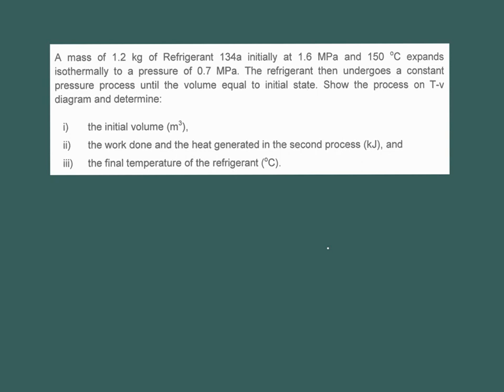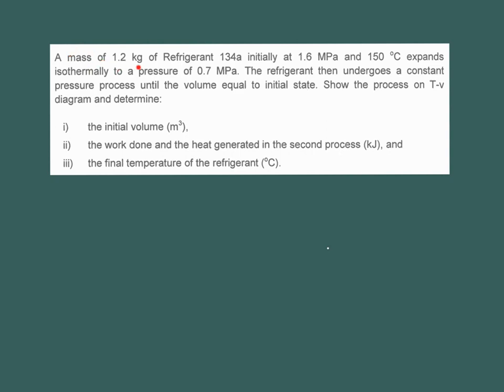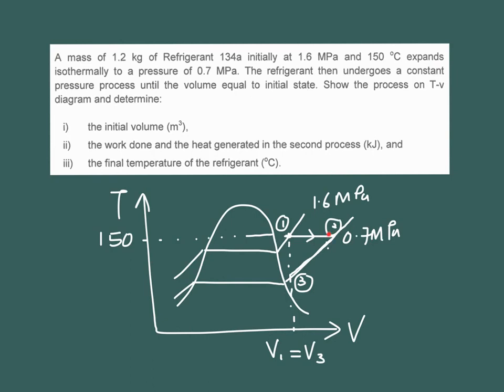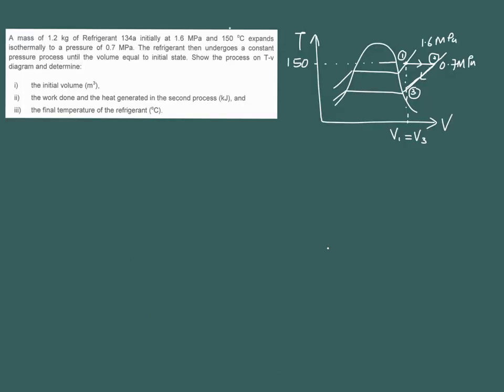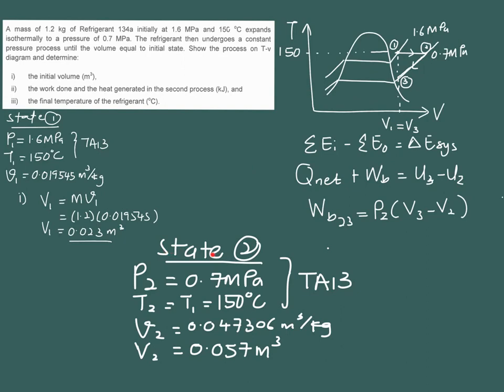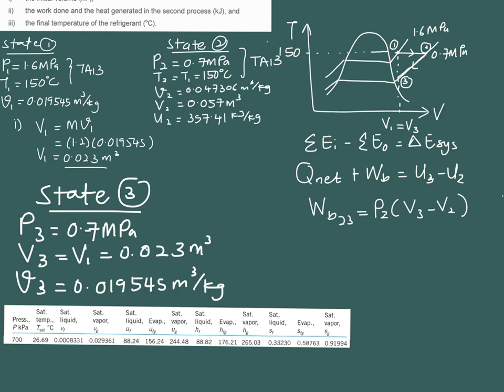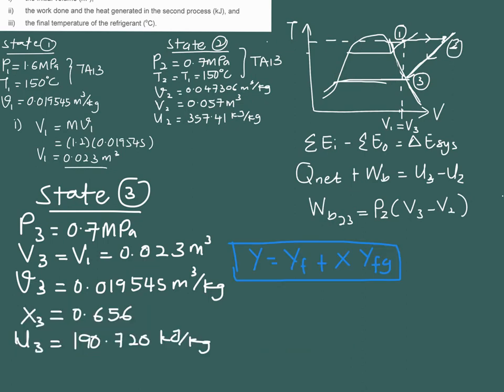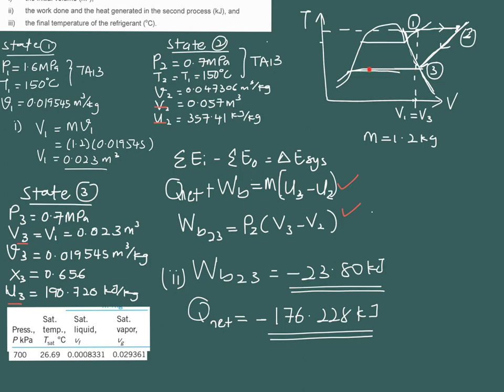Thermodynamics Problem | Energy Analysis in Closed System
This video shows you how to solve the problem of a closed system using the Energy Balance Equation (1st Law of Thermodynamics). The working fluid involve is vapour type which is Refrigerant 134-a.

Edited on November 2020:
I noticed that the answer for Qnet was wrongly calculated. I must have carelessly press on the calculator. The Qnet value should be (-)223.828 kJ. The -ve value indicates that the process makes the heat being released and the liquid refrigerant approaching condensation state. Hence the mixture phase.

The Property Table that I referred to is from the textbook of Thermodynamics an Engineering Approach written by Yunus A.Cengel and Michael A. Boles.